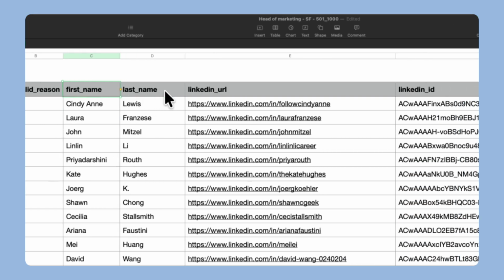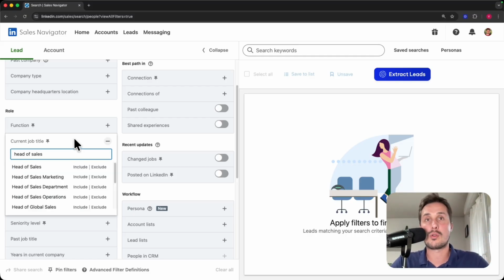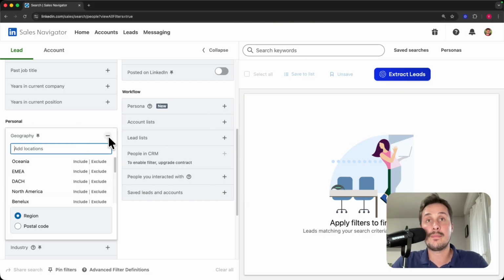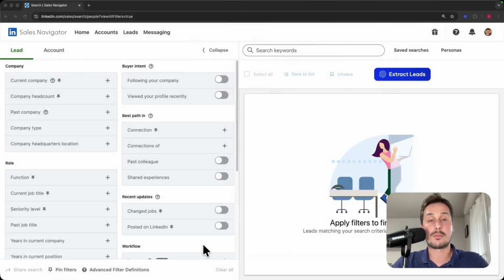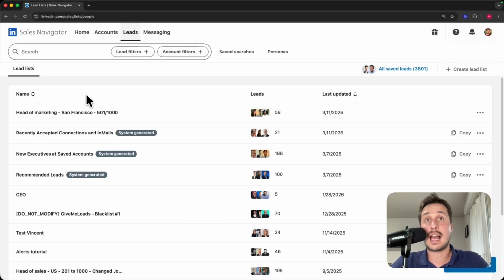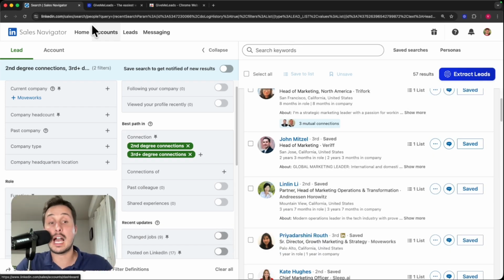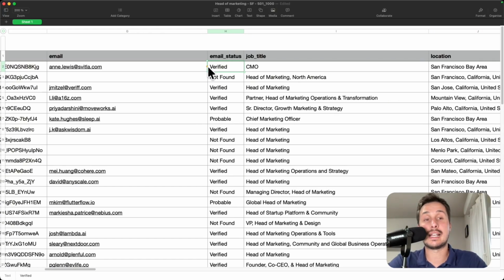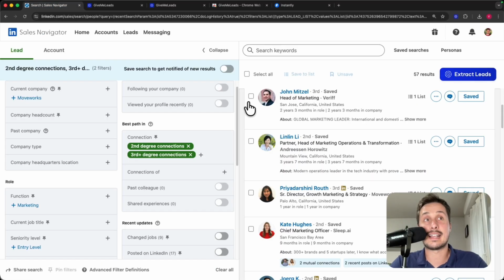How to Create a Lead List on LinkedIn Sales Navigator (Tutorial)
In this video, I show you how to use LinkedIn lead filters to build a high-quality B2B lead list.

You’ll learn how to target prospects based on company headcount, job title, location, and connection degree. Then, I walk you through how to create a lead list, export it to a CSV file, clean your data, and upload it into your outreach tool.

This is a complete workflow to go from LinkedIn search to ready-to-contact leads.

What you’ll learn:
- How to use LinkedIn lead filters effectively
- How to target the right prospects (job title, company size, location)
- How to build and manage a lead list
- How to export and clean your lead data
- How to upload leads into your outreach tool

00:00 - Intro
00:35 - How to Use Lead Filters Effectively
01:18 - How to Target Leads by Company Headcount
02:05 - How to Target Leads by Job Title
05:27 - How to Target Leads by Location
06:48 - How to Use the Connection Degree Filter
08:10 - How to Create a Lead List
10:35 - How to View and Manage Your Lead List
12:28 - How to Export Your Lead List to CSV
15:17 - How to Review and Clean Your Lead List
17:06 - How to Upload Your Leads into an Outreach Tool